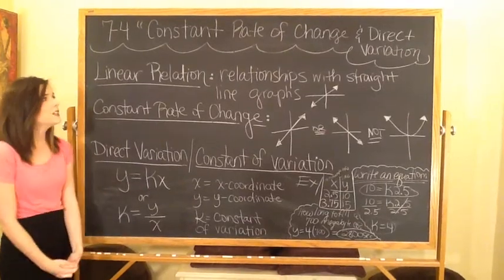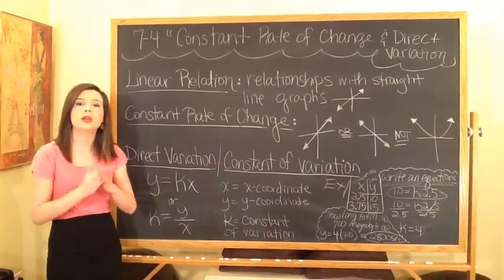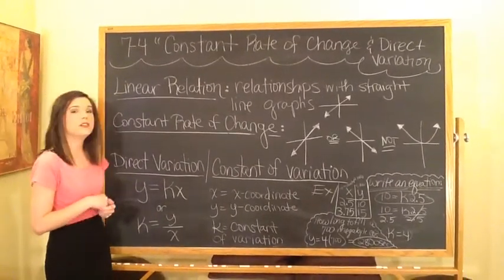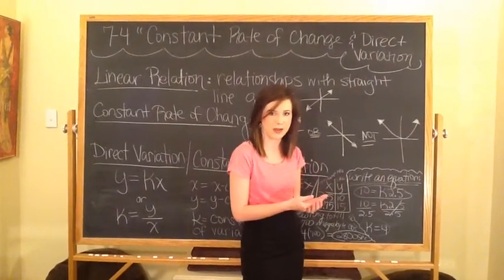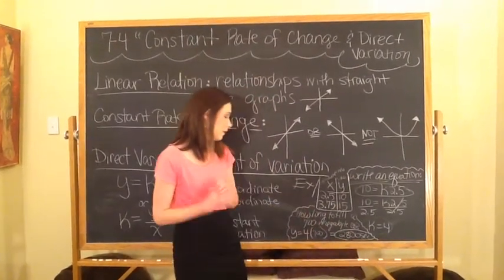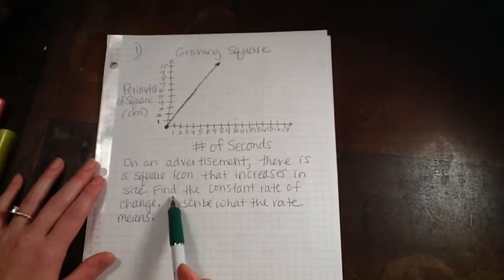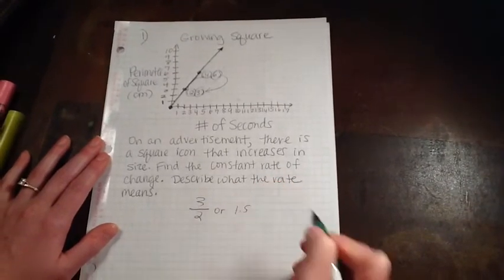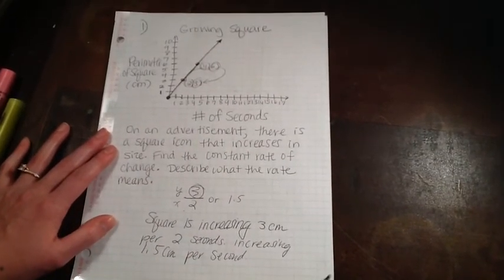FA Pre-Algebra Lesson 7-4 Part 1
Constant Rate of Change and Direct Variation